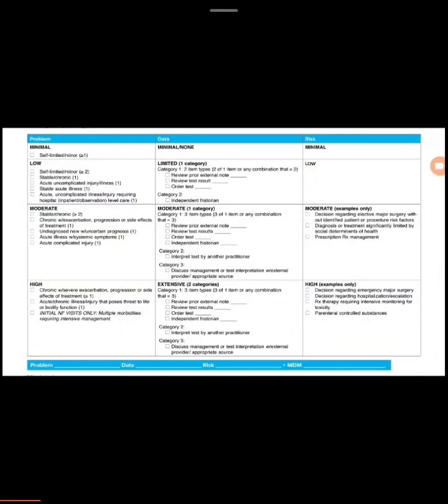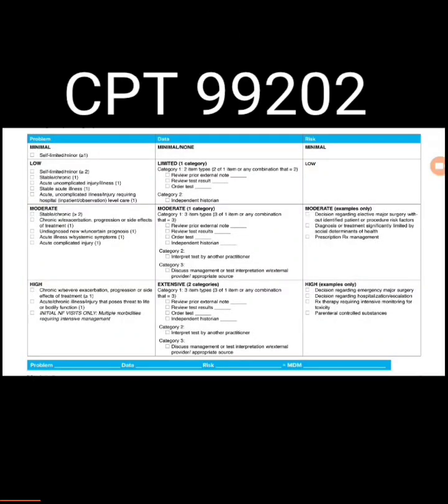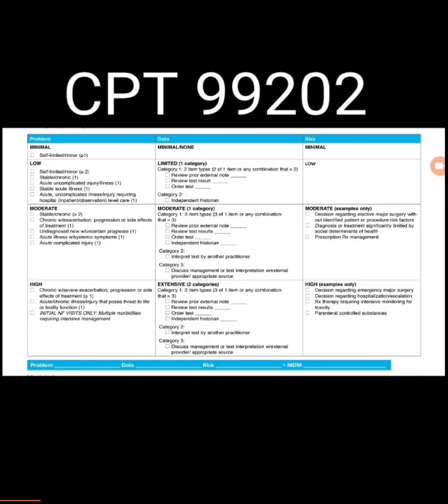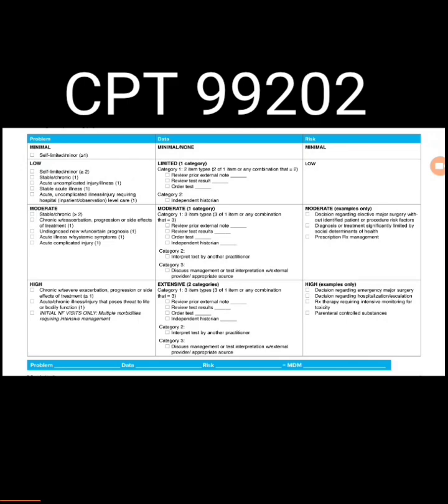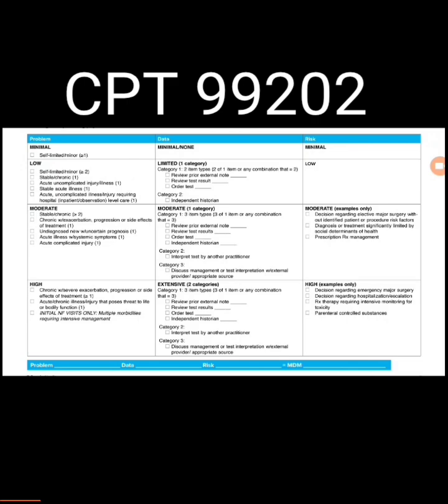Understanding 99202: Simple Code Explained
Learn the basics of medical coding with our simple coding tutorial! In this video, we break down the complex world of healthcare billing and medical documentation, focusing on the essential CPT codes and coding guidelines that every medical professional should know. We'll delve into the world of E/M codes, specifically the 99202 code, and provide you with valuable billing tips to ensure your insurance claims are processed smoothly. By the end of this video, you'll have a solid understanding of patient visit coding and be confident in your ability to navigate the complex world of medical billing. Whether you're a seasoned medical coder or just starting out, this tutorial is perfect for anyone looking to improve their coding skills and streamline their billing process.